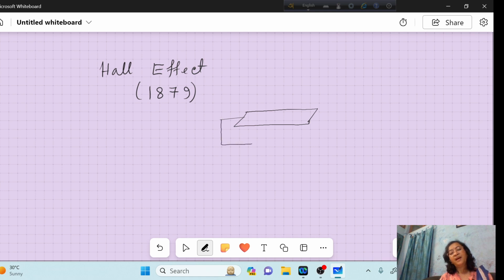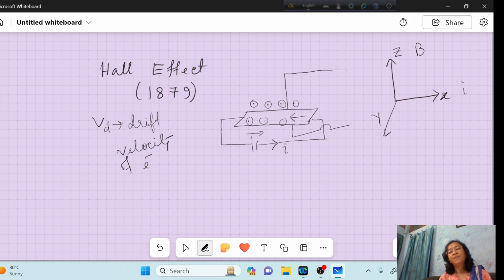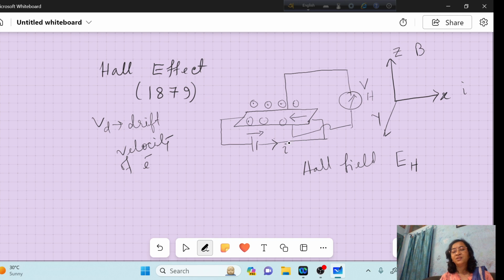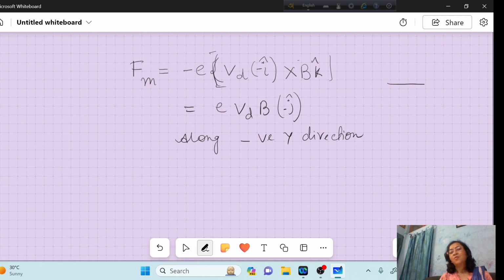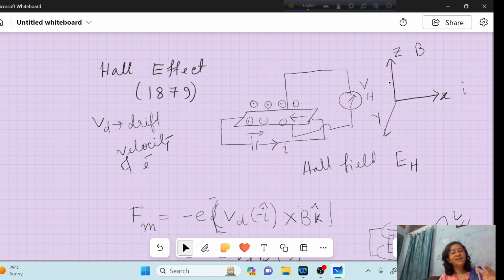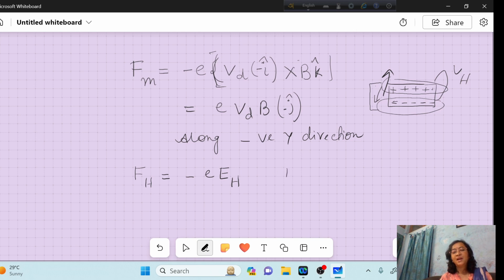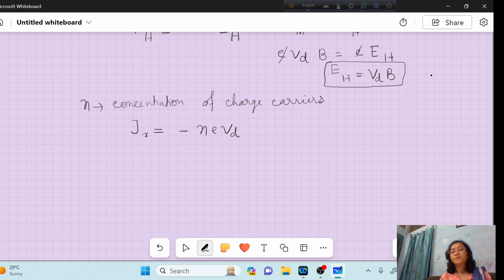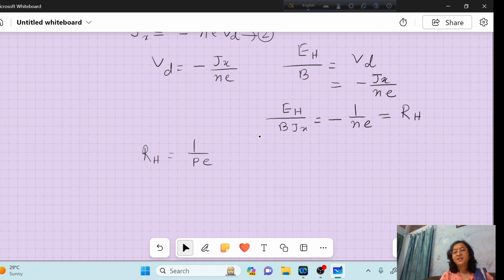Solid State Physics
B.Sc.  5th Semester, Physics (H), Unit:VI
by Dr. Shyamalima Chowdhury , Department of Physics, Darrang College, Tezpur.